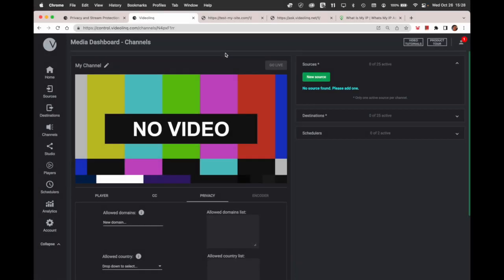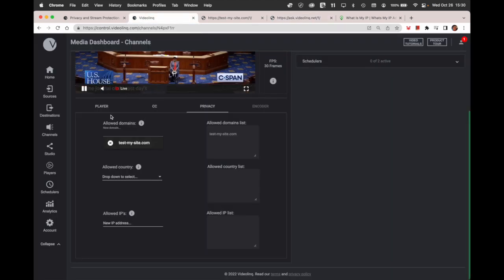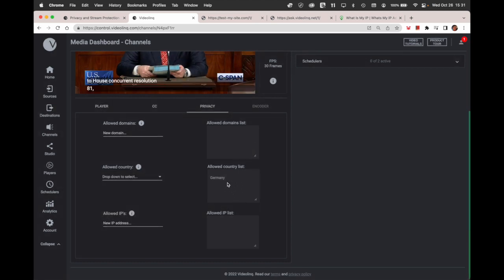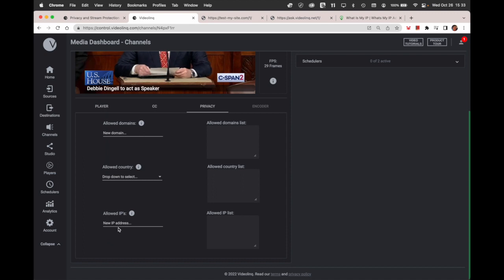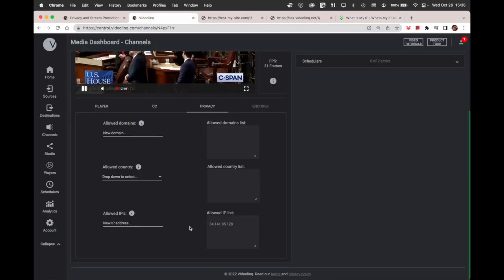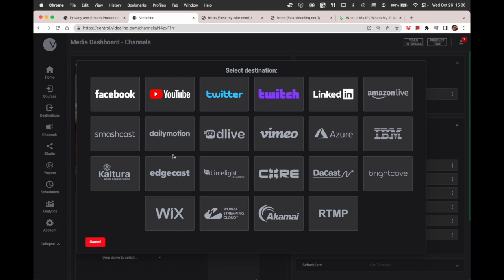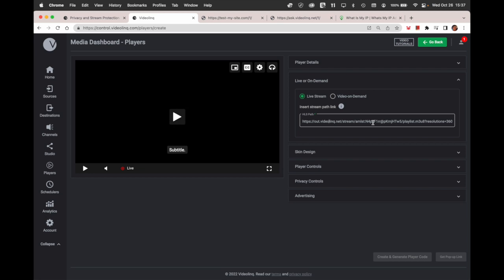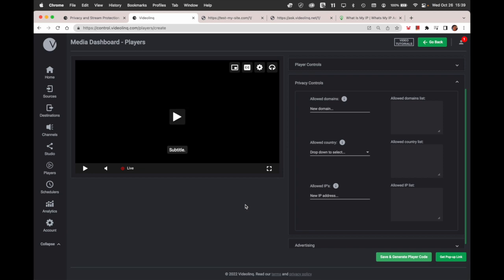Stream Protection for Live and Recorded Streams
Webinar Series: Learn how to protect live and recorded streams with Videolinq's new Stream Protection service. Stream Protection works with content delivered by Videolinq or any other video platform or CDN supporting the HTTP Live Streaming (HLS) protocol!